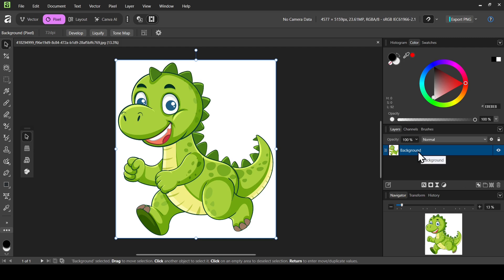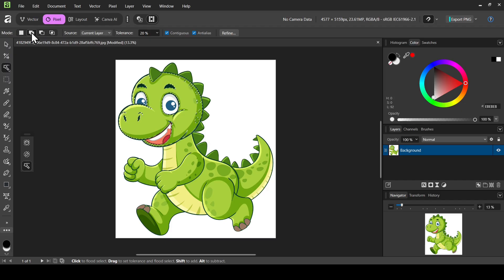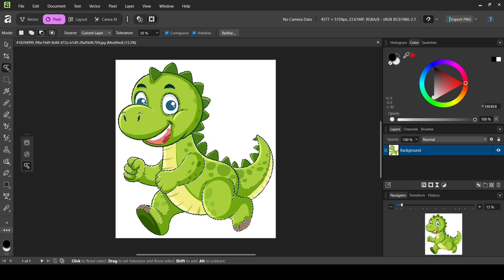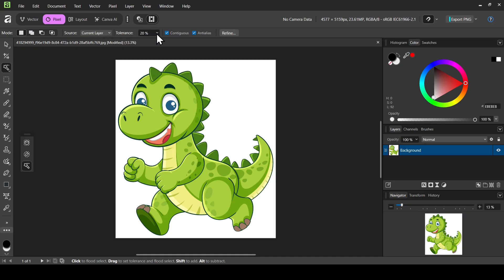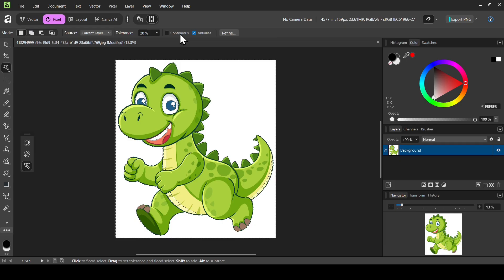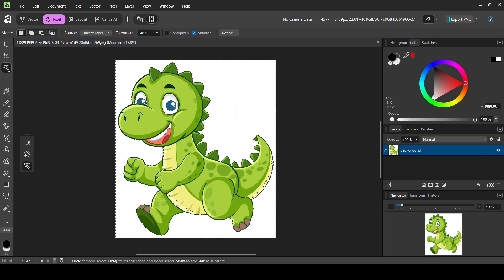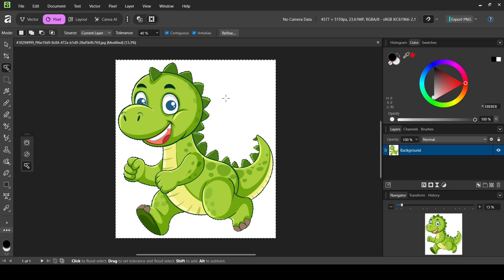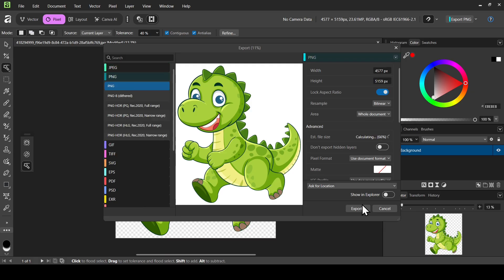How to Remove White Background in Affinity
Hi, today in this Affinity tutorial, we are going to learn to Remove White Background in Affinity.